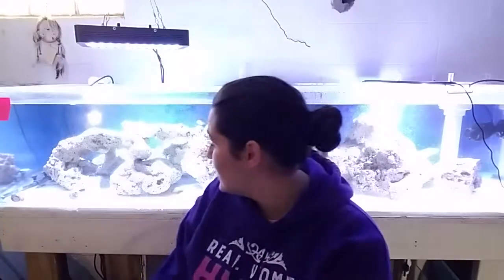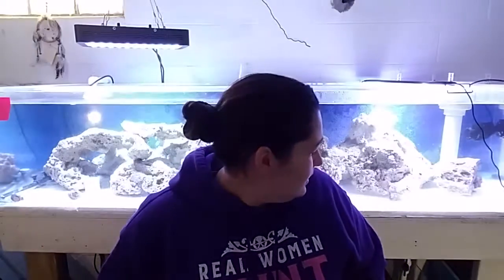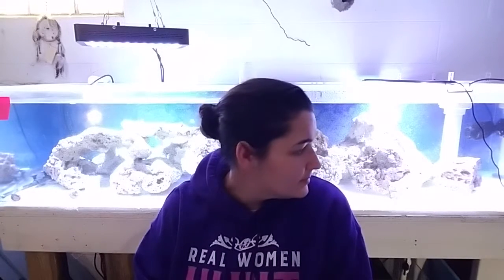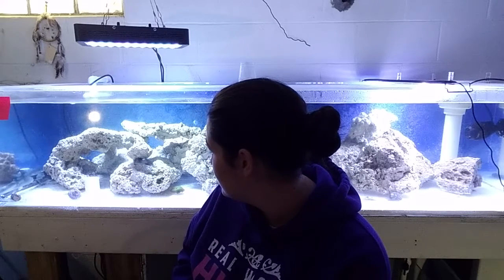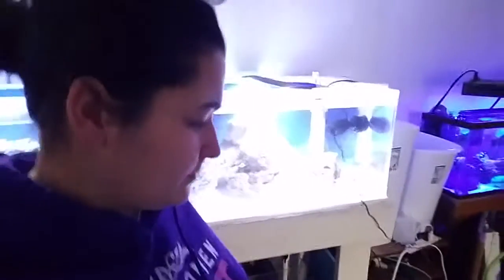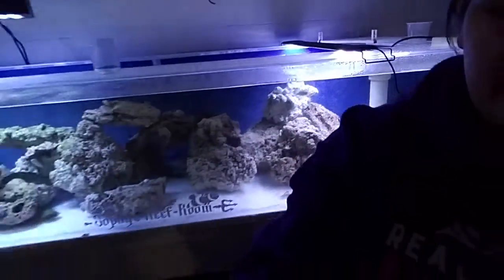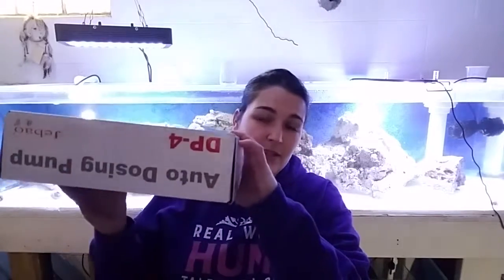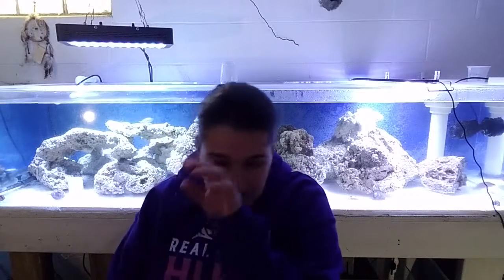Snail Madness!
Sophy's Reef Room on Facebook we definitely have some giveaways it's a group Next giveaway will be in January or February so stay tuned and I'm going to be doing some jebao wavemaker and dosing system setup and different things like that reviews and we will see how we go but if you have any information regarding acrylic cleaner for the windows please link it in the comments below or comment on the comments below if you have any idea about whatever else I was asking which I forgot now please LinkedIn comments below as well and until next time guys happy reefing!